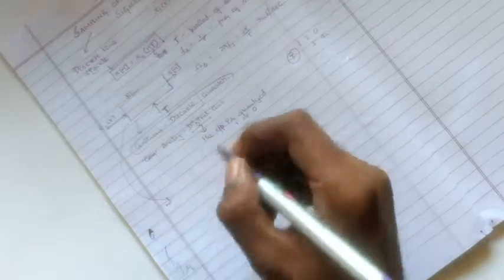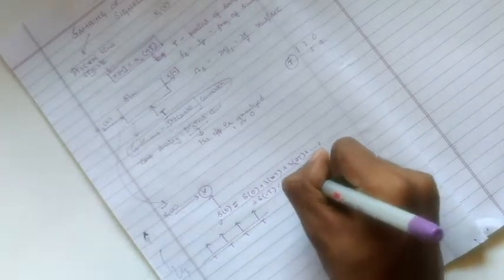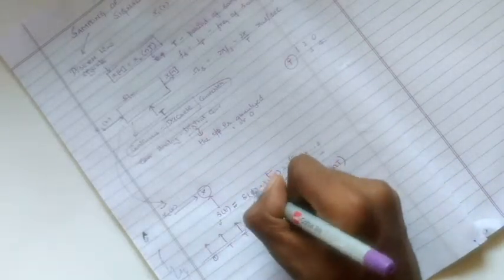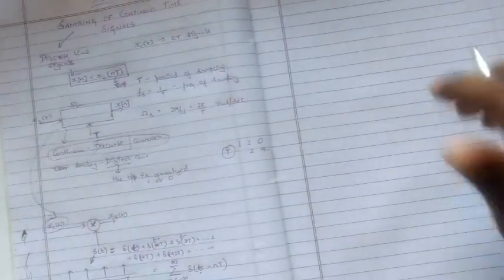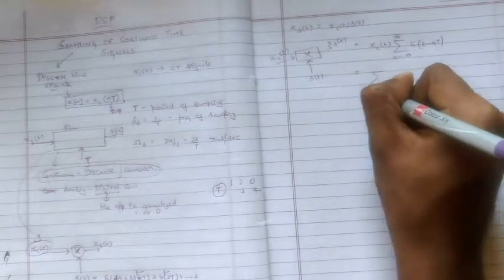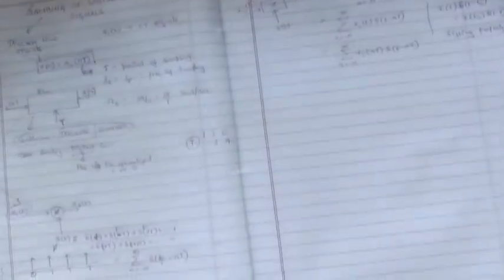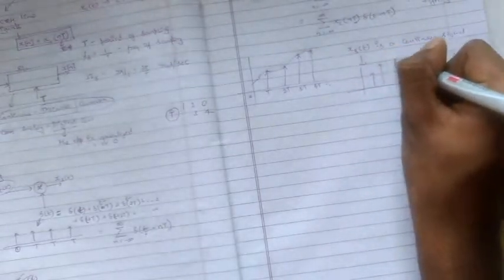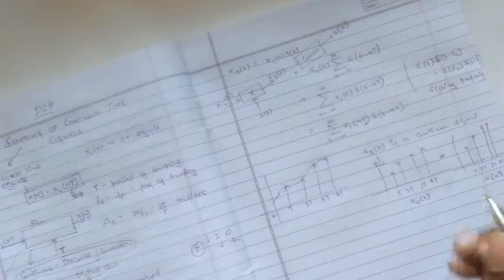Sampling of Continuous Time Signal - DSP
Topic covered: Generation of discrete time sequence from continuous time signal (time domain).

WARNING: I am a student, still studying in college in India. I may be wrong at some times in the video. Please, have a second source while learning.

SOURCE: Discrete-Time Signal Processing by Alan Oppenheim 3ed